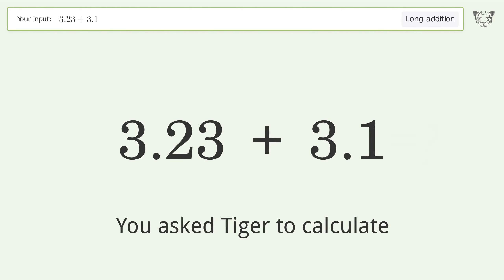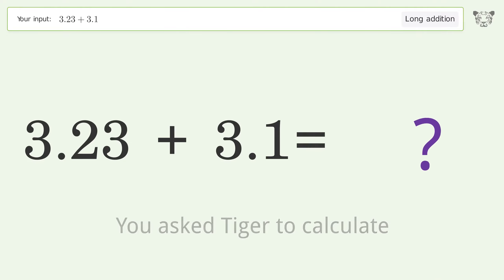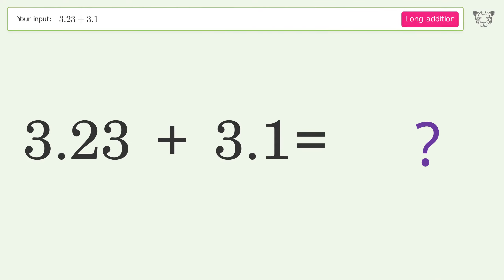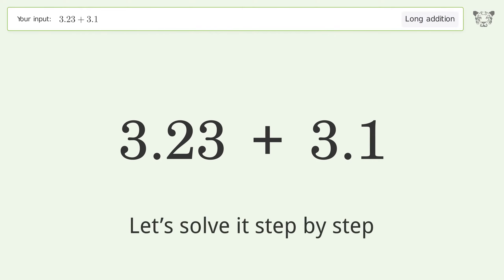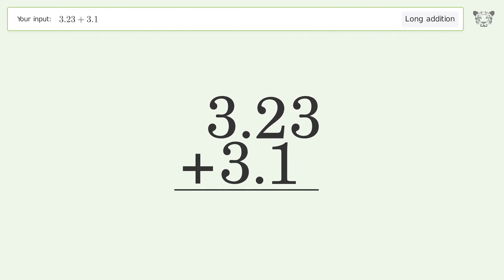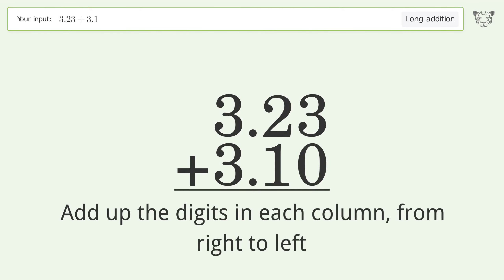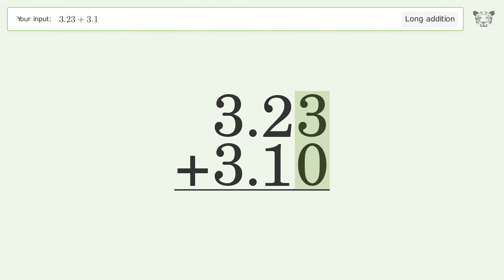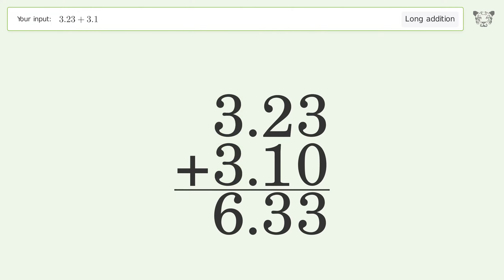Long addition: Solve 3.23+3.1 step-by-step solution